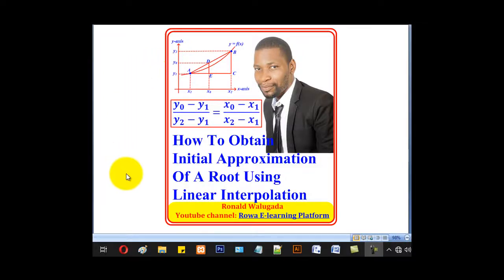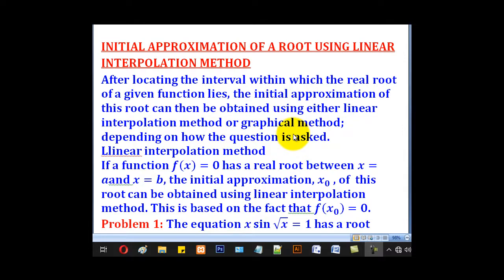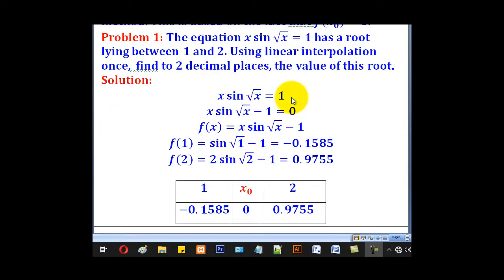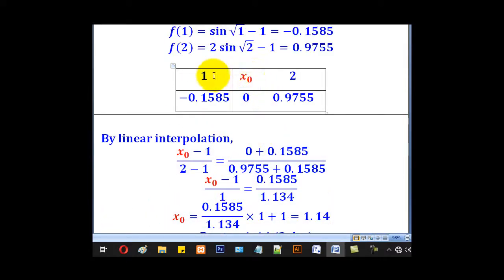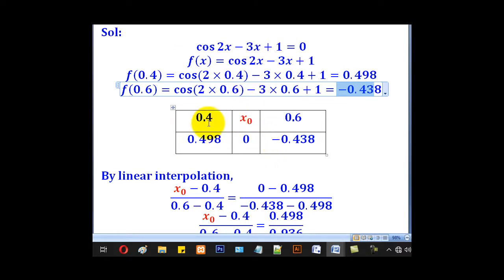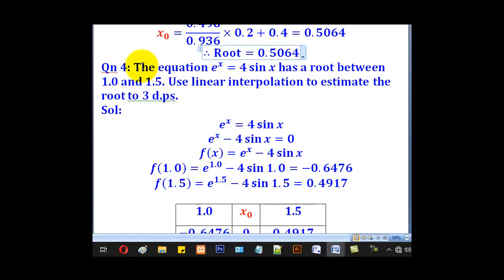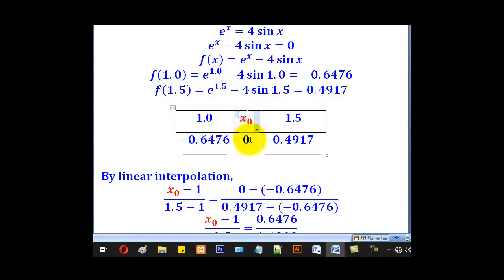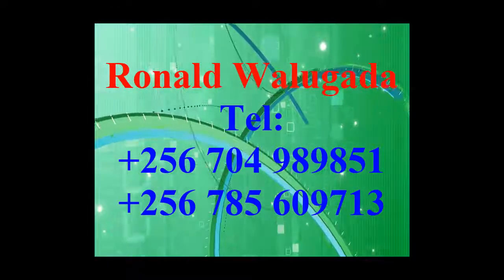2-How To Obtain Initial Approximation Of A Root Using Linear Interpolation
This is lesson 2 of 5 for the topic Root Location and approximation. This topic is for A-level Applied Mathematics Paper 2 Numerical Methods.